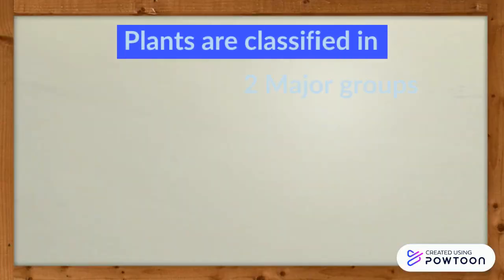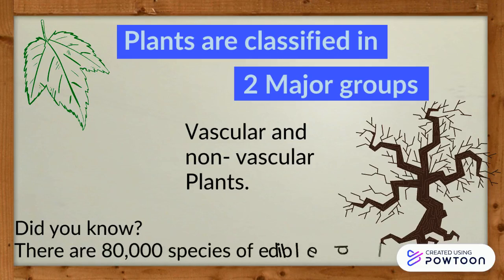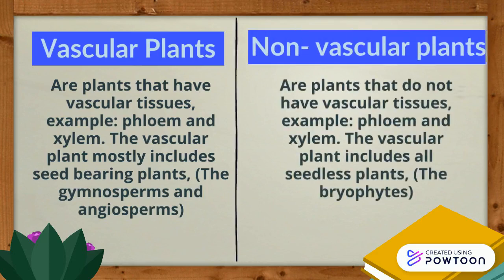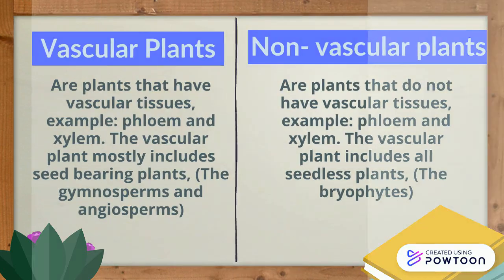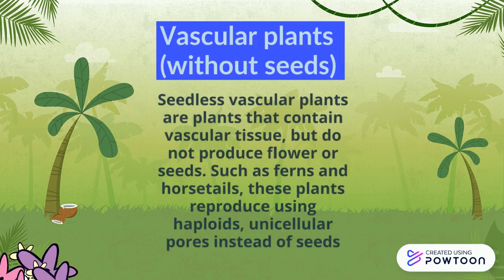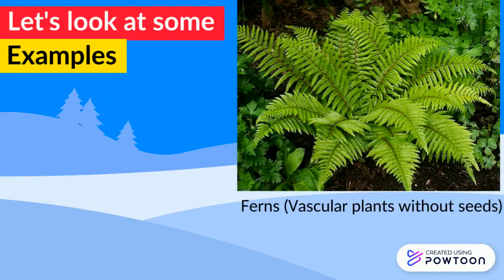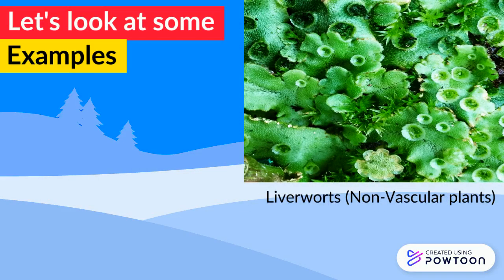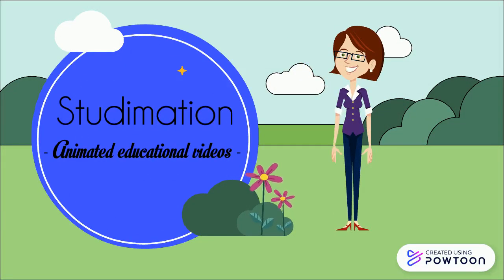How are Plants classified? | Science | Classification of Plants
Learn all about classifying plants with Zoe your personal teacher!

In accordance with the Linnaeus method, botanists classify the plants, as they do the animals, on the basis of shared physical characteristics. There are 2 main groups that plants are divided into, one is vascular (plants with vascular tissues) is further classified into 2 groups— Seedless vascular plant and vascular plant with seeds. The other is non vascular(plants without vascular tissues).

Studimation is an educational/entertainment channel for students and adults alike the purpose for this channel is to make education easy and fun. Studimation is a brain child of Zainab Khan, she herself is a student and at a very young age she got the idea of creating a You Tube channel for kids all around the world specially to help learn those boring and mundane subjects in a fun and entertaining way that otherwise kids would never want to learn. Studimation is just not restricted to education, it also has some fictional stories to tell and to stimulate students brain in a very thought provoking way. The channel tries to create videos which cover wide varieties of topics and simultaneously entertains it viewers